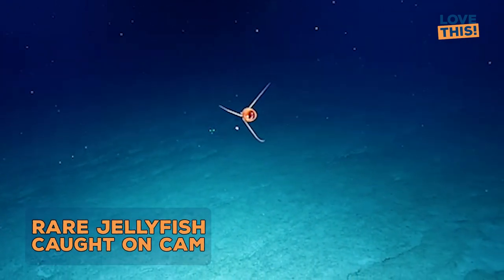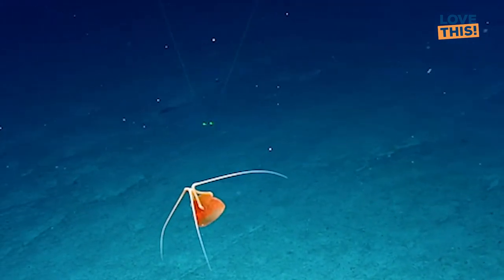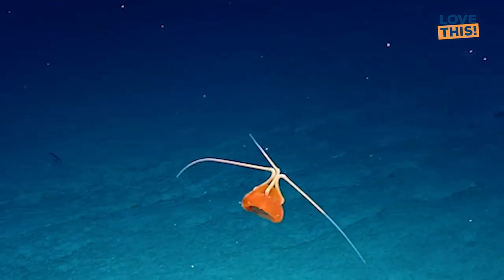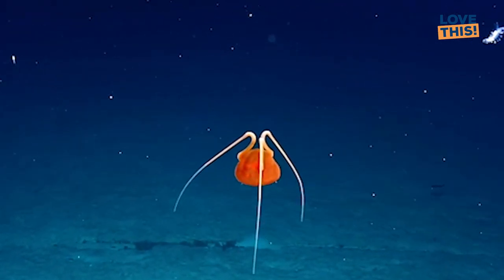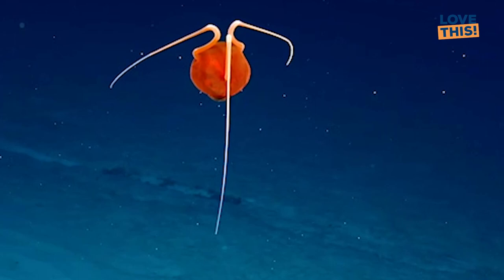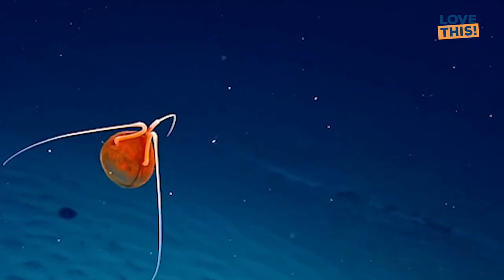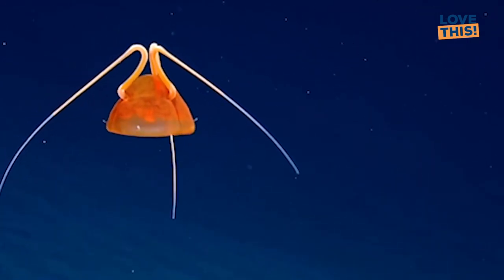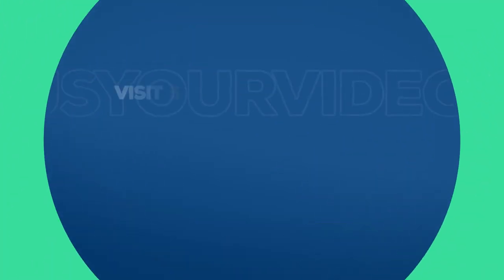Extremely rare jellyfish 🪸 | LOVE THIS!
Credit: SWNS/Ocean Exploration Trust/NOAA